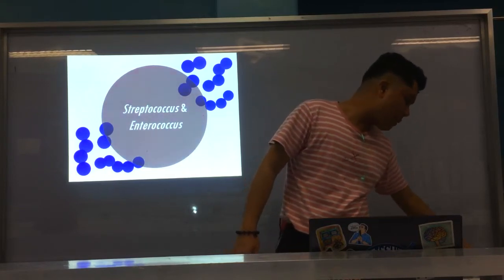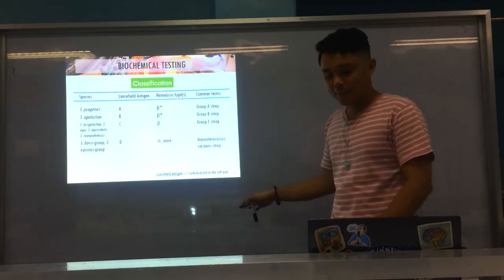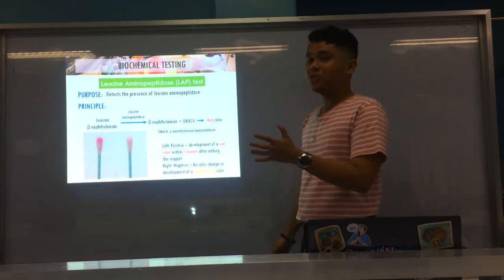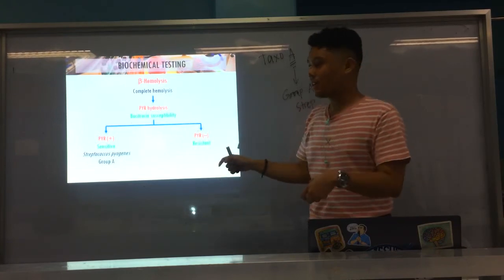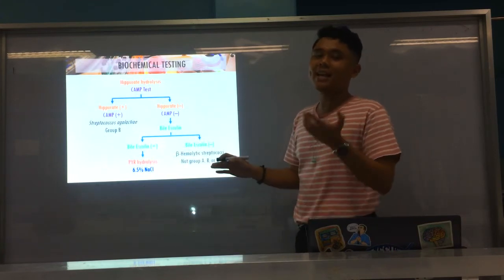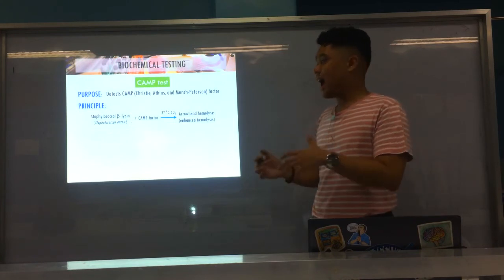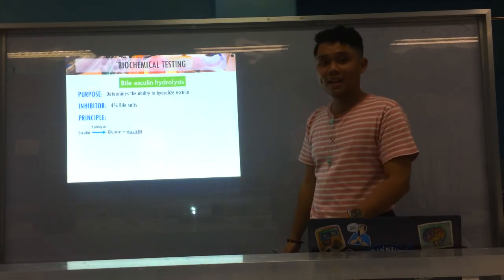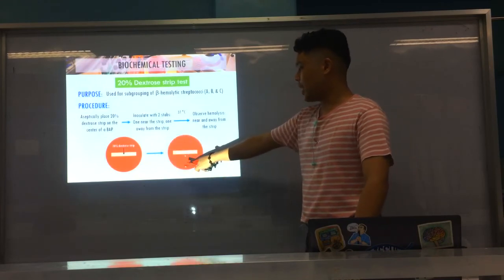MT Pre-Recorded Lectures | MT 37: Biochemical Testing (Streptococcus & Enterococcus Part 1)